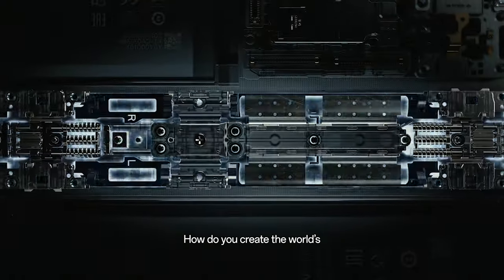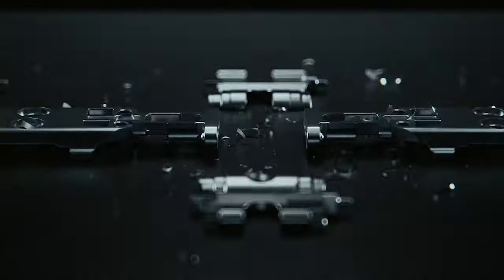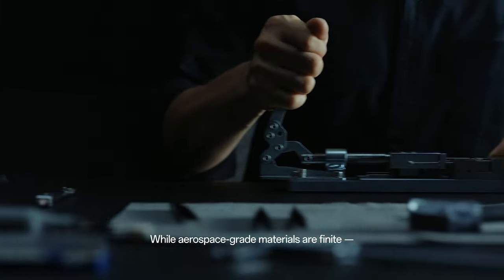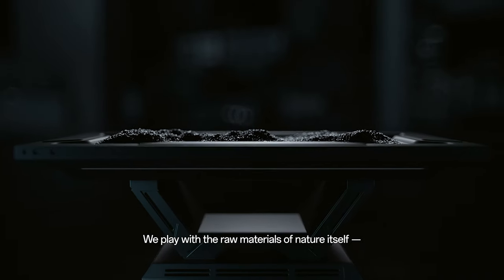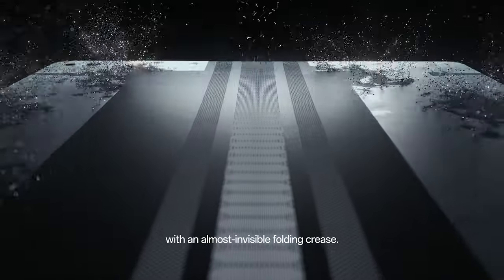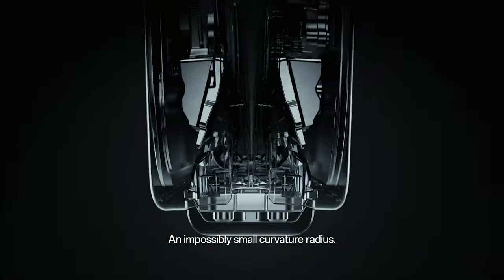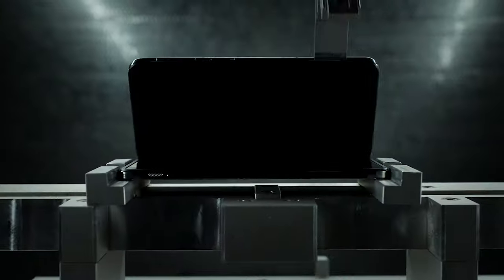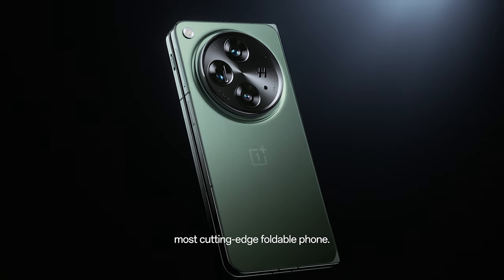OnePlus Open - Infinite Passion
Light. Compact. Durable.
We took a no-folds-barred approach when designing the OnePlusOpen so you can